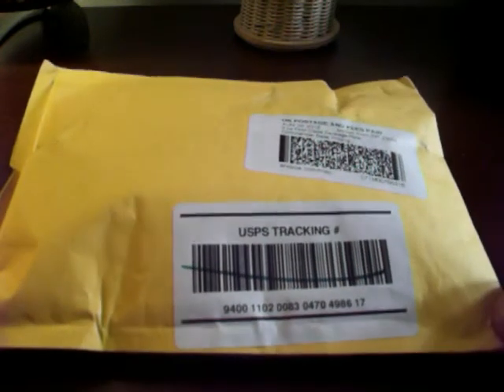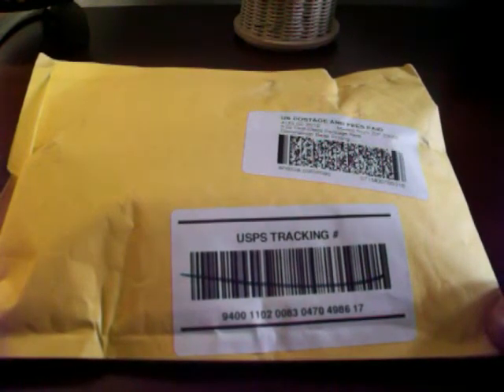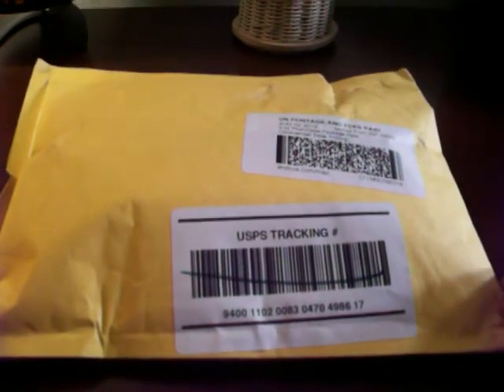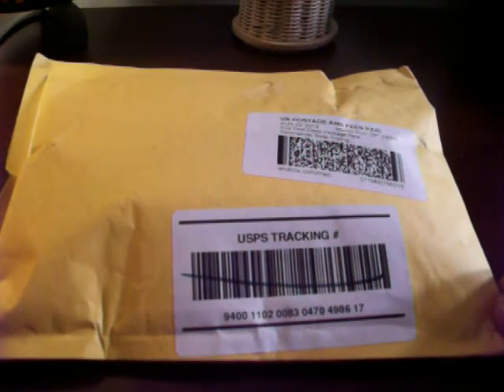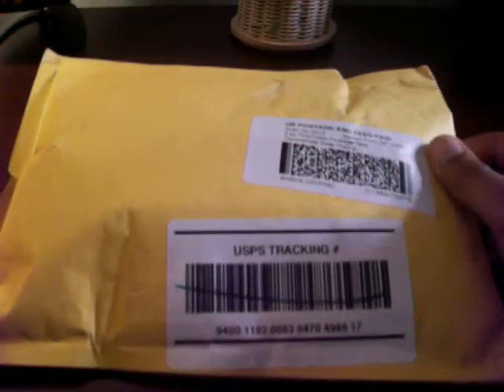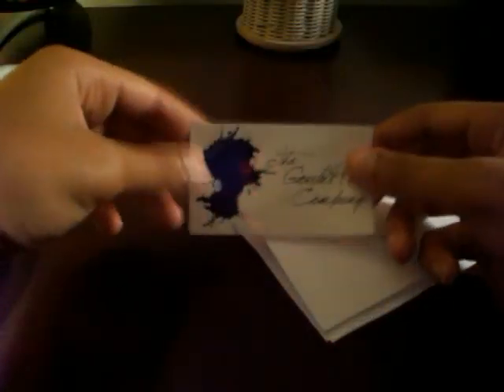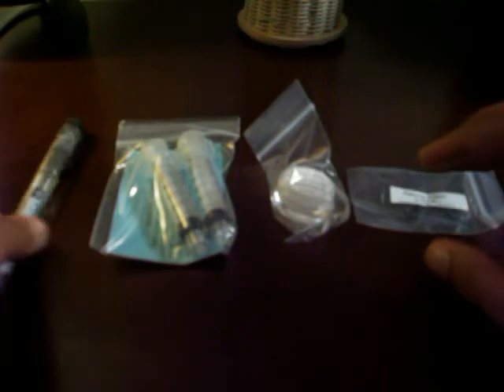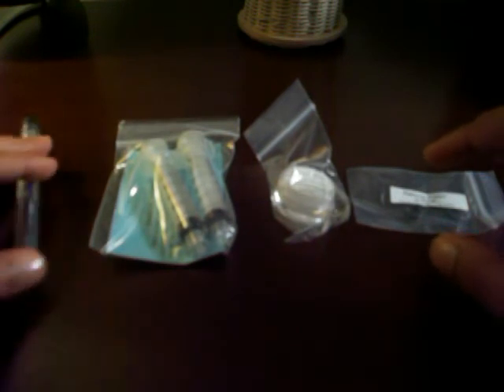Unboxing of Platinum Preppy Fountain Pen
This is an unboxing of the Platinum Preppy Fountain Pen.  This is a cheap, eyedropper pen!  And when I say a cheap pen, I mean $4!  Usually, the SHIPPING is more expensive then the actual pen!!!